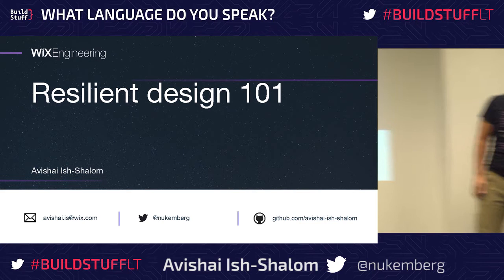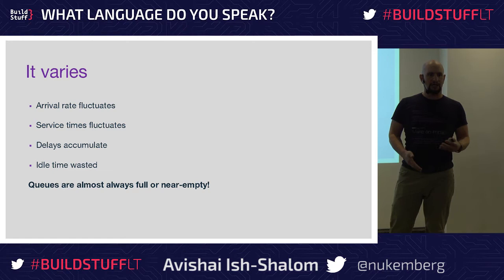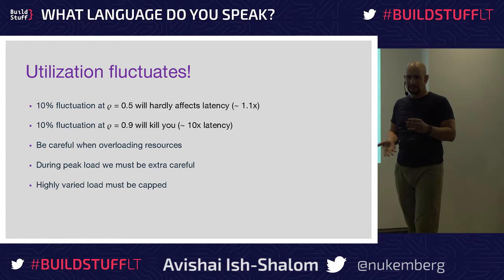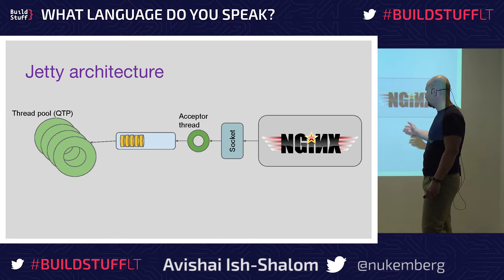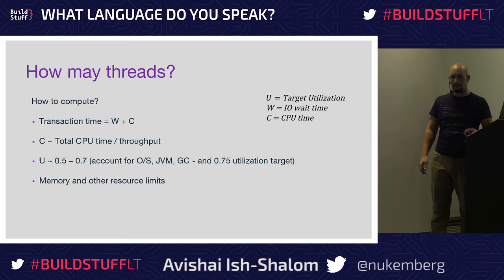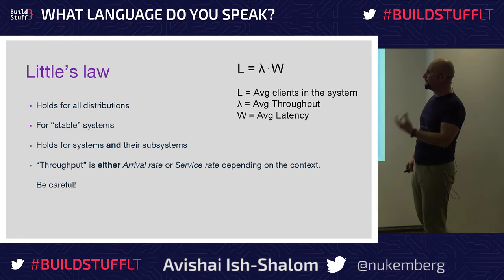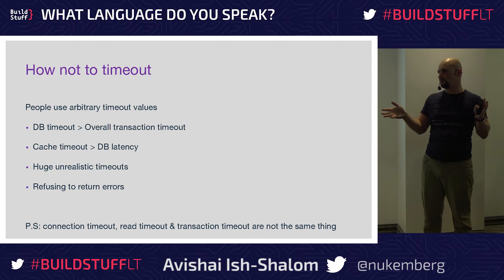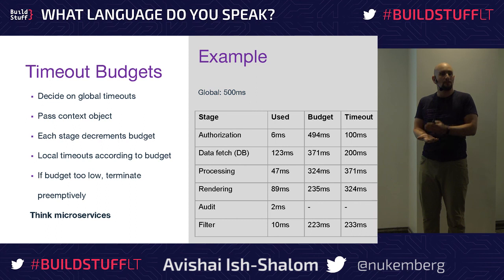Avishai Ish-Shalom - Resilient Design 101: Queue Theory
Avishai is a veteran operations and software engineer with years of high scale production experience. Currently masquerading as an engineering manager, Avishai is leading a team of software engineers at Wix.com core services group. In his spare time, Avishai is spreading weird ideas and conspiracy theories like DevOps and Operations Engineering.